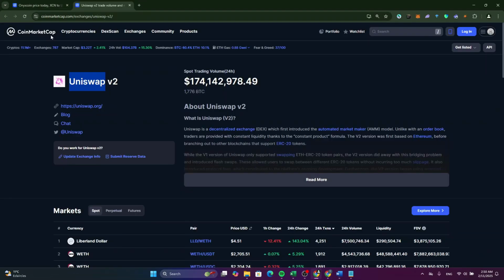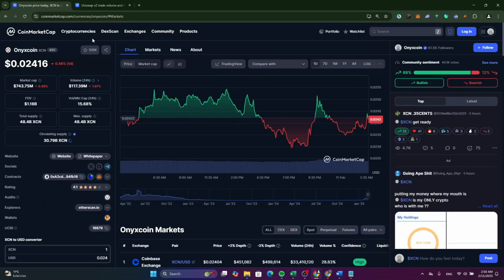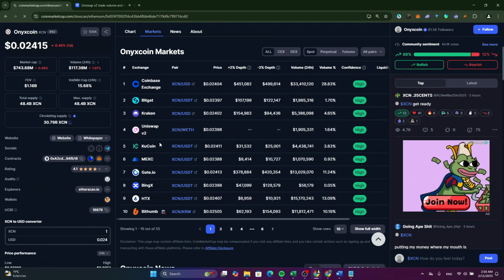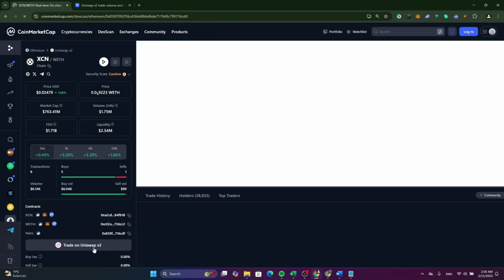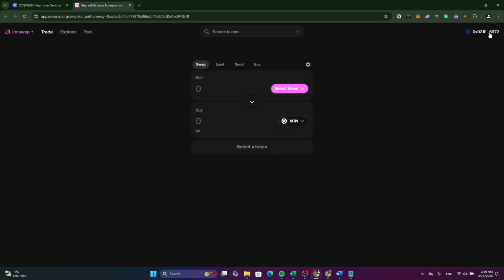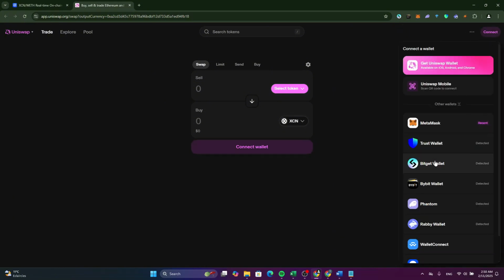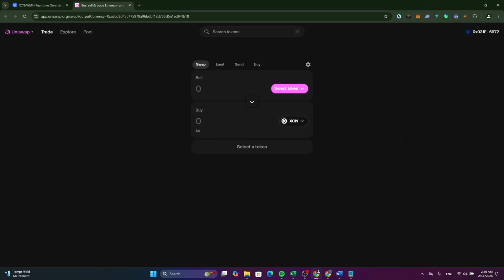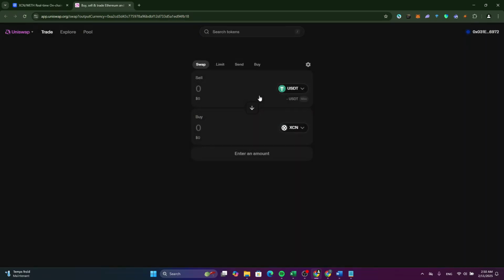How To buy $XCN (Onyxcoin) on Uniswap v2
Learn How To buy $XCN (Onyxcoin) on Uniswap v2 . This video will cover everything that you need to know and help you solve your problem quickly.
Stay till the end of the video to find out How To buy $XCN (Onyxcoin) on Uniswap v2.

Did you learn How To buy $XCN (Onyxcoin) on Uniswap v2 ?

Do you want to see another video about How To buy $XCN (Onyxcoin) on Uniswap v2 ?

Did you enjoy How To buy $XCN (Onyxcoin) on Uniswap v2 ?